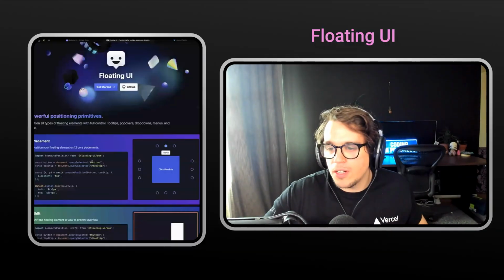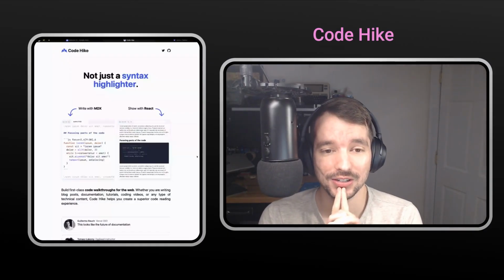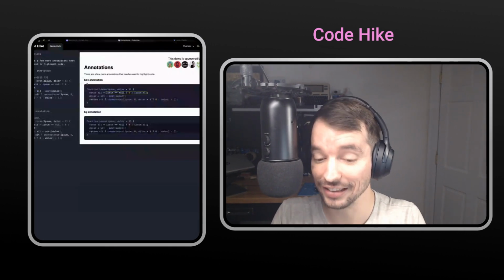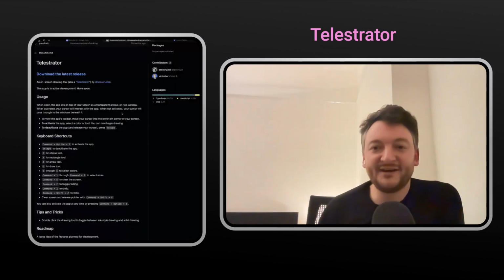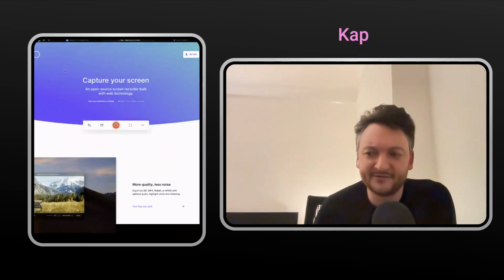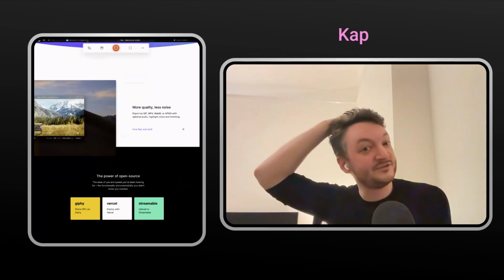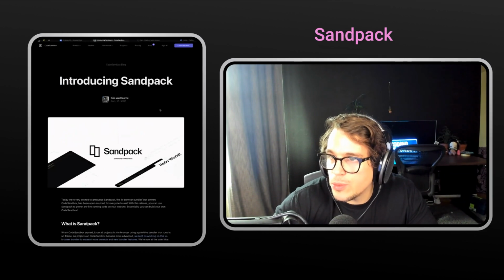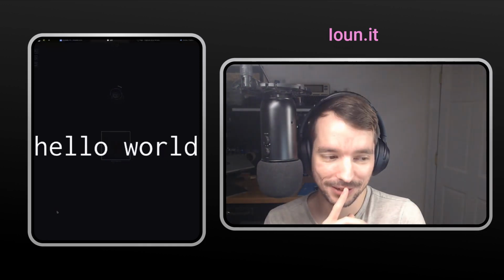Steve Ruiz - tldraw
This episode we're joined by Steve Ruiz, creator of tldraw.

Steve is known for his facinating threads on Twitter about his work making open source canvas graphics libaries.

In this episode we talk about tldraw, a drawing app with a open source re-usable UI.

00:00:00 Introductions
00:00:52 Steve's Origin
00:08:47 Making the Perfect Arrow
00:16:22 Learn by Tweeting
00:22:23 Perfect Freehand
00:31:43 Getting Globby
00:37:17 tldraw
01:06:52 Tooltips